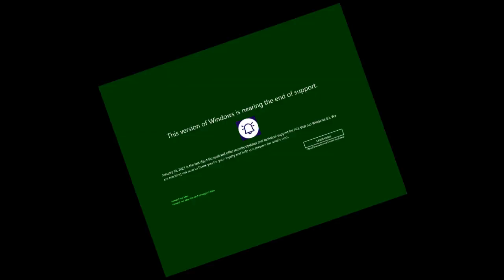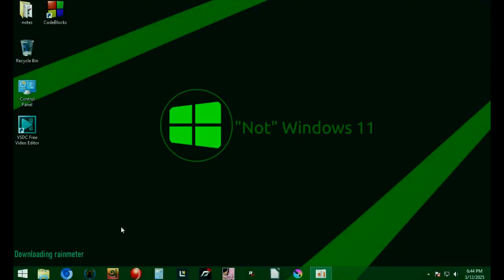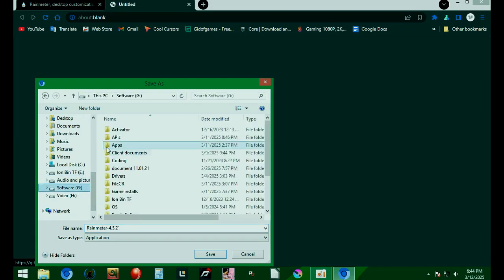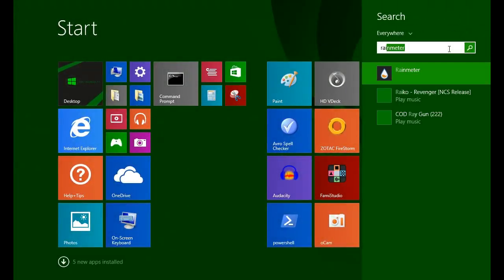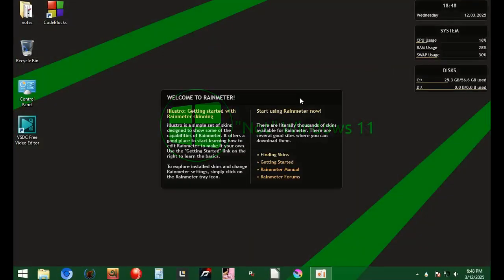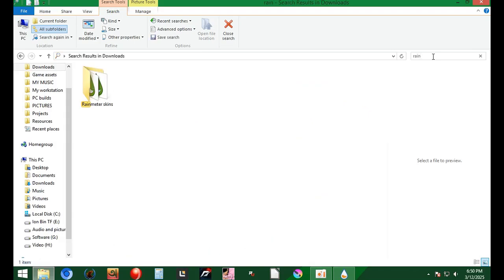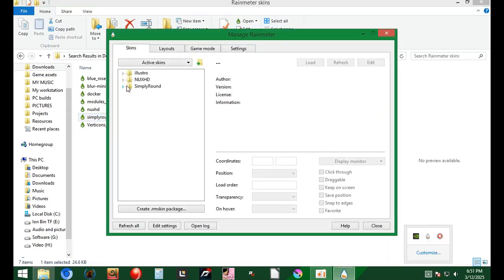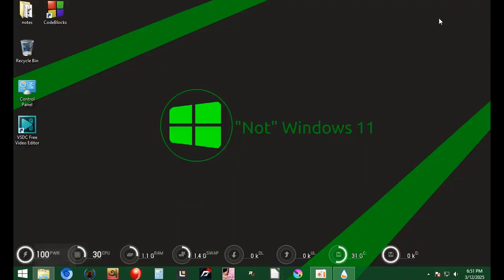Making Windows 8.1's desktop BETTER than Windows 11 with rainmeter!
English

Rainmeter is an awesome free tool to customize your Windows desktop. But today, I'll show you to make a better looking Windows 8.1 desktop. And in my opinion, it's better than Windows 11!

A fact that the script and the footage was recorded when I used my old PC. But now, I've upgraded to Windows 11 (and it sucks!)

Chapters

0:00 Intro
0:18 Downloading Rainmeter
0:43 Installing Rainmeter
1:01 Setting up Rainmeter
1:33 Installing the skins
2:12 Customizing like the thumbnail
4:25 Outro